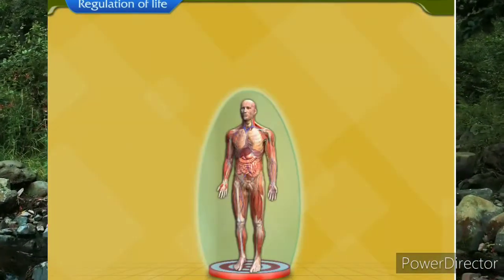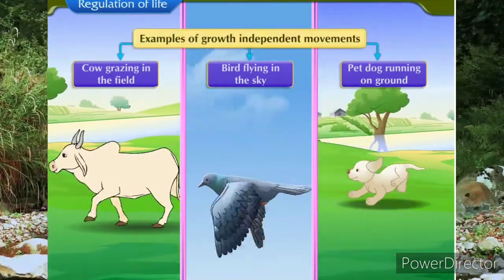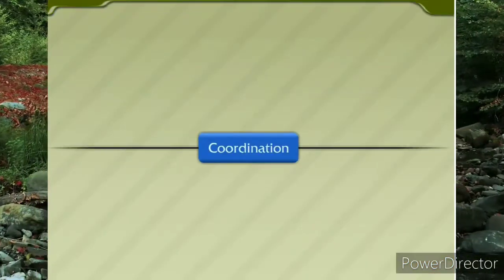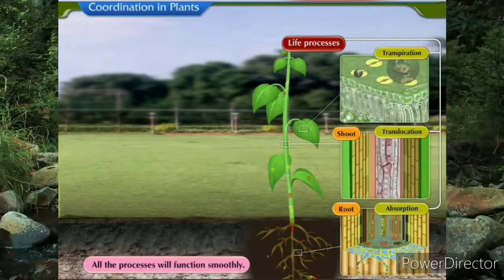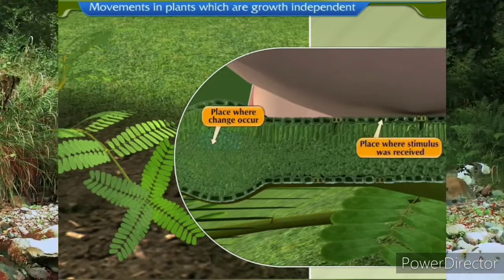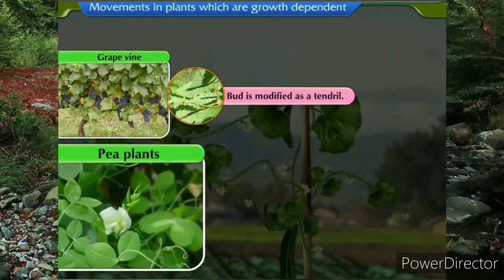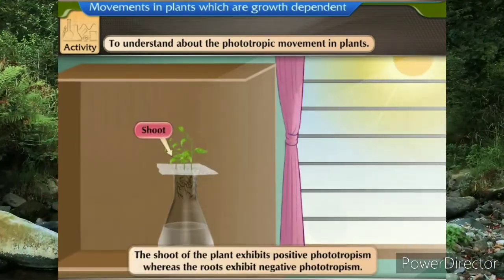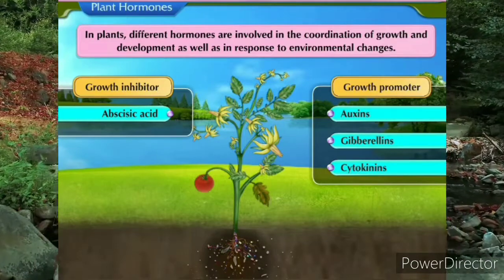Class 10 Science Chapter 7 Control And Coordination